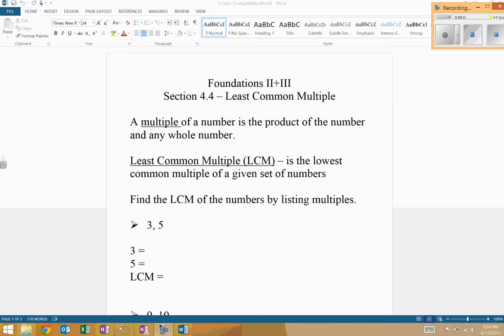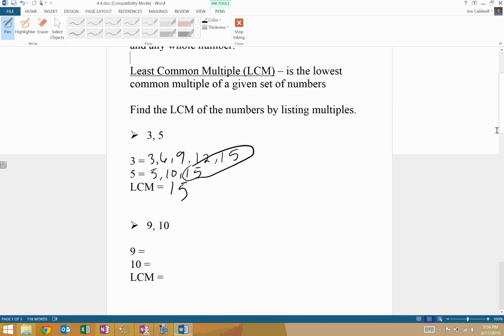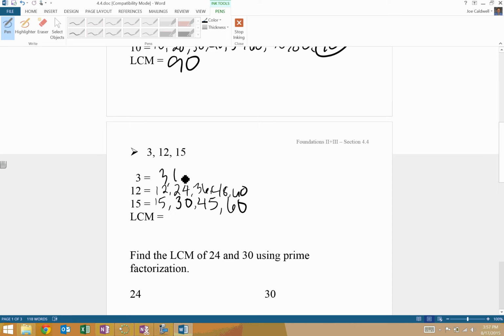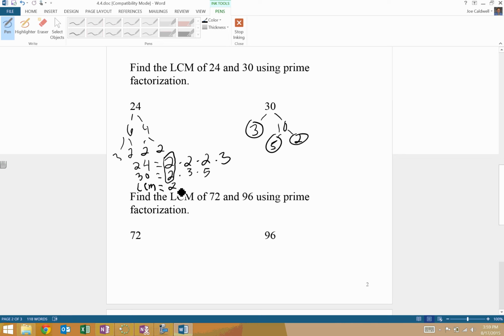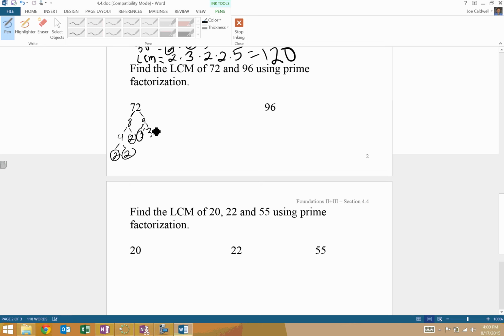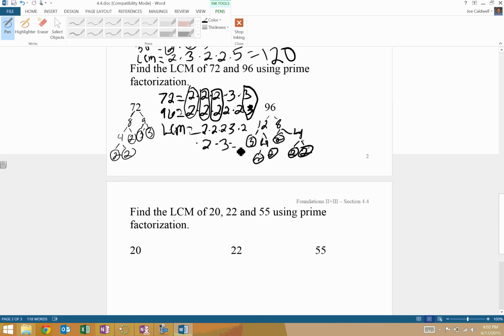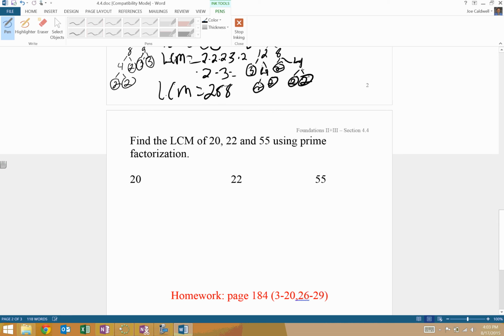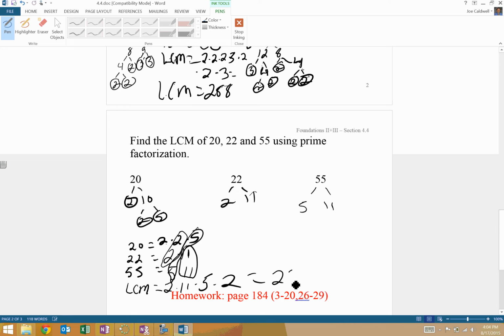4 4 lesson